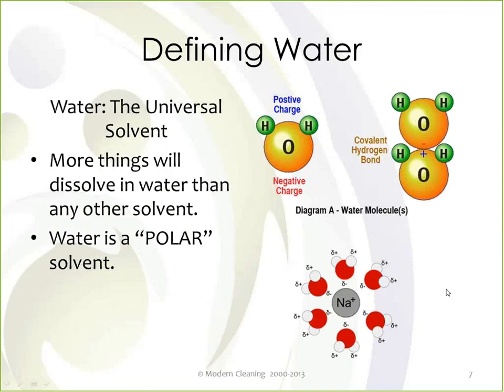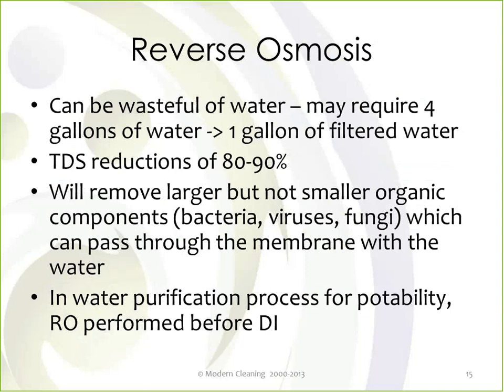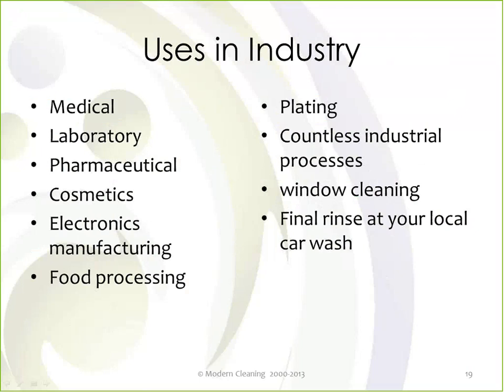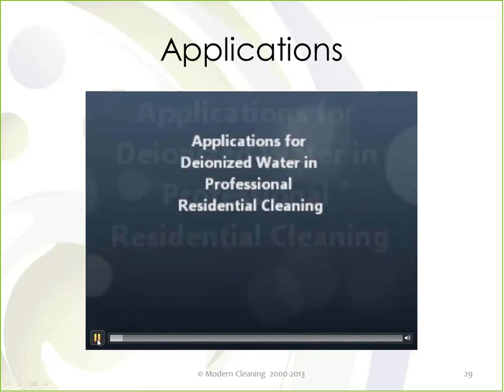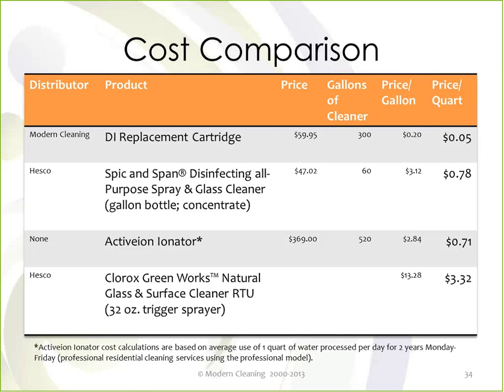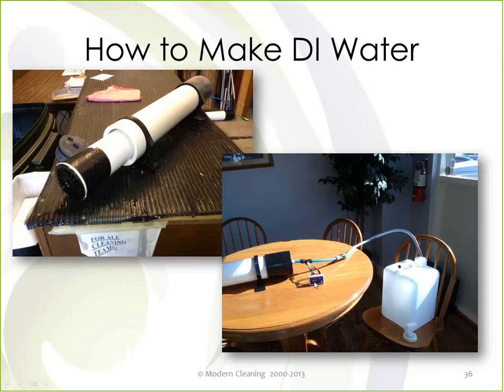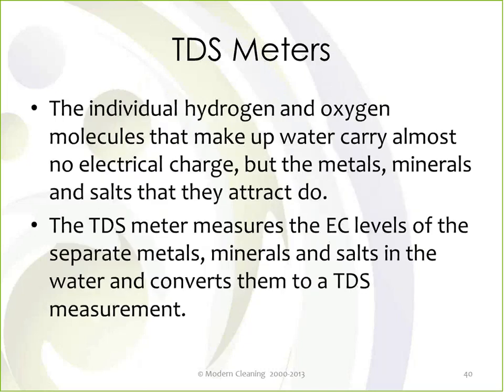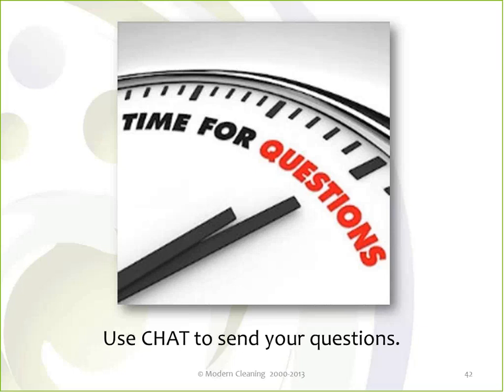The Purest, Greenest, Most Natural All Purpose Cleaner ~ Deionized Water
Find out why cleaning companies across the US are replacing their all-purpose cleaners with Deionized Water. This webinar walks you through the science AND the easiest and cheapest way to produce your DI Water